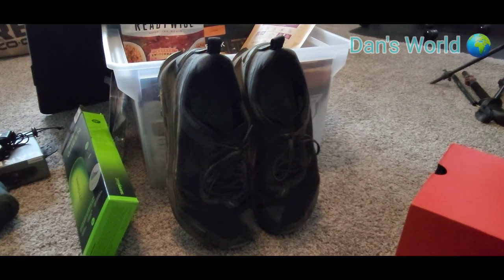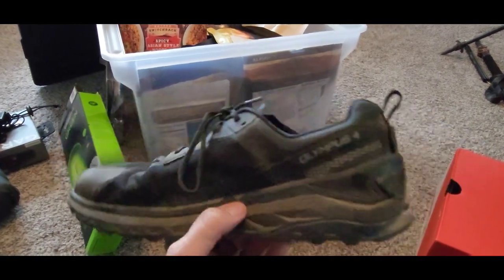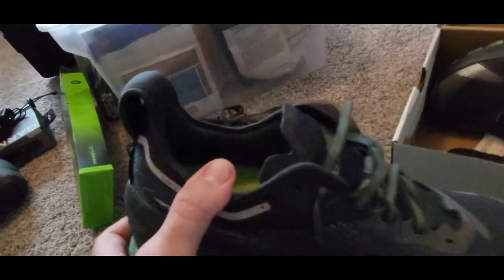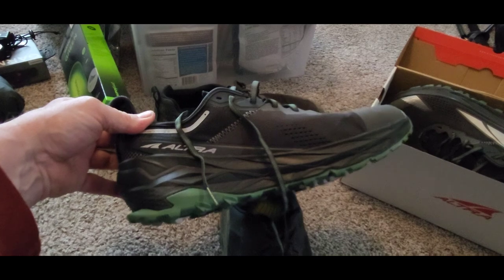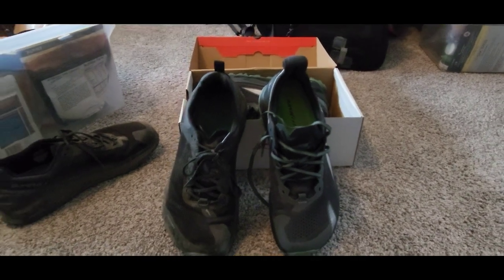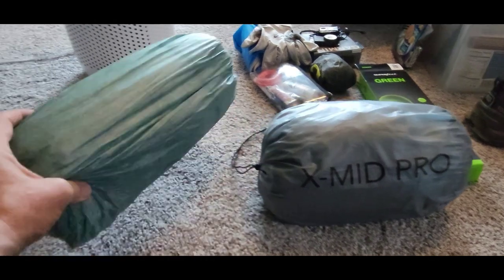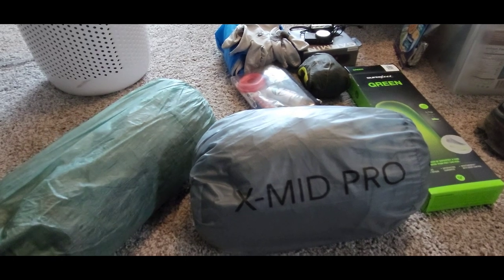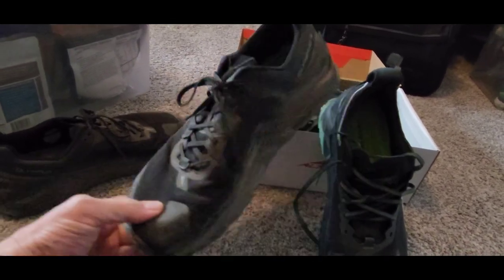Altra Olympus 4 vs 5 and Dan Durston's X-Mid 2P Pro Hack